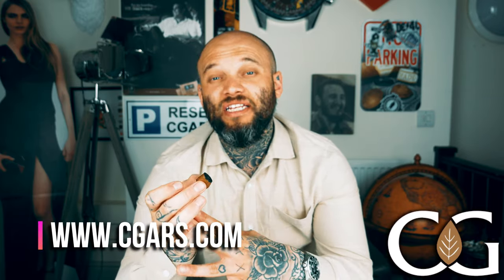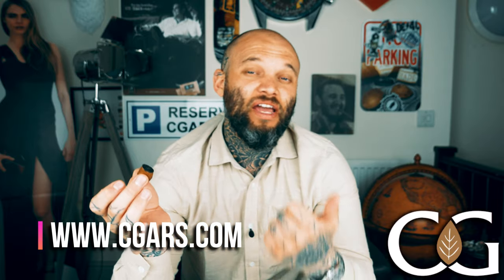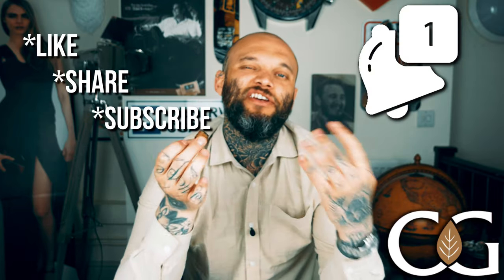C.Gars Ltd Cuban Cigar of the Week - Jose L Piedra Brevas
Anthony is back with another Cuban Cigar of the Week, this week he has gone for the great value Jose L Piedra Brevas!

Length: 5 1/4"
Ring Gauge: 42
Strength: Medium to Full
Packaging: 1 Single Cigar

Vitola: Brevas JLP
Smoking Time: 35 Minutes

Jose L. Piedra is a particularly noteworthy Habano not only because its blend is composed of filler tobaccos grown exclusively in the Remedios tobacco region, but also because it is made using the totally hand made, short filler technique.

The Piedra family came to Cuba in the 1880's from the Spanish province of Asturias. They settled near the town of Santa Clara, which lies at the heart of the Remedios region where tobacco has been grown since the 16th century, and started to make cigars.

Tasting Notes
This medium-bodied cigar will provide an earthy taste with a great draw and creamy smoke. Hints of salt and tanginess will hit the lips giving an interesting flavour.